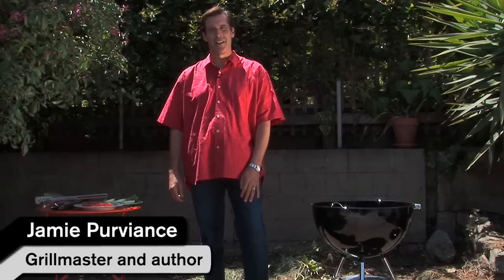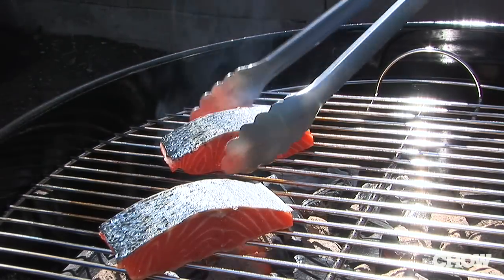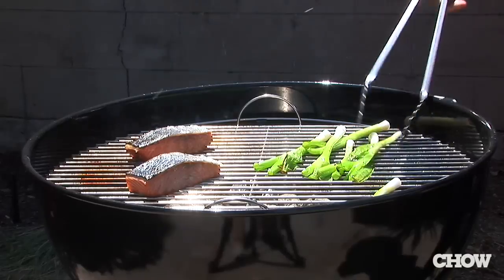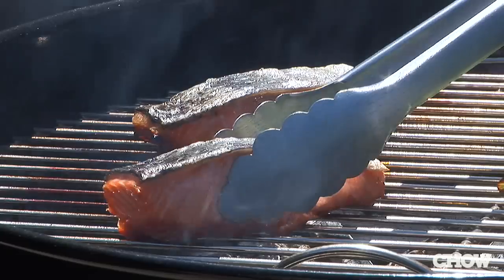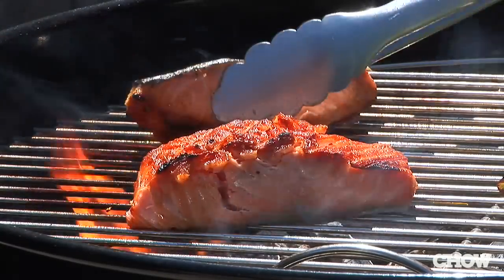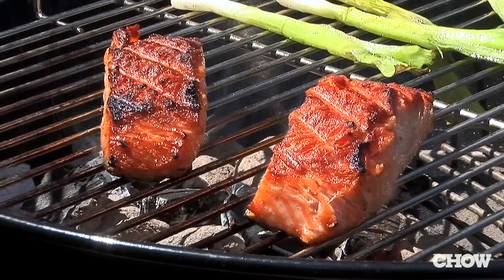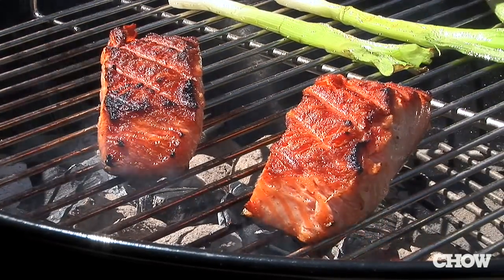How to Keep Fish from Sticking to Your Grill - CHOW Tip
Jamie Purviance, author and grillmaster, uses the 70/30 rule when grilling fish: Cook it flesh side down for 70 percent of the cooking time, and skin side down the last 30 percent. The crust that forms on the flesh will keep the fish from sticking to the grill.

TRANSCRIPT
A lot of people avoid grilling fish altogether because they're afraid the fish will stick.  One great way to avoid the sticking problem is to use, what I call, the seventy-thirty rule.  That means cooking the flesh side down first, for seventy percent of the cooking time, and then grilling the skin side down for thirty percent of the time.  That extra amount of time on the flesh side is going to allow a little bit of a crust to develop and that crust is what helps the fish to release easily.